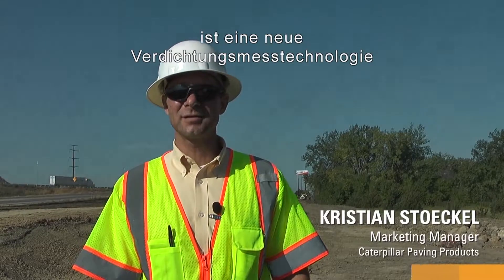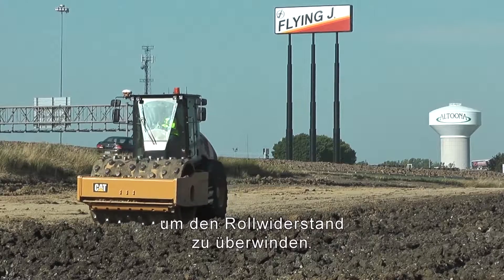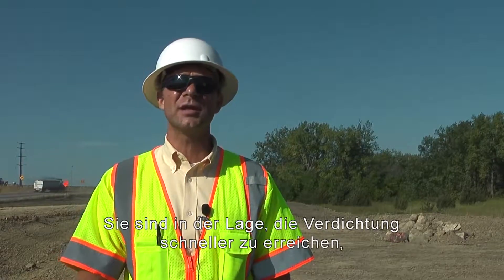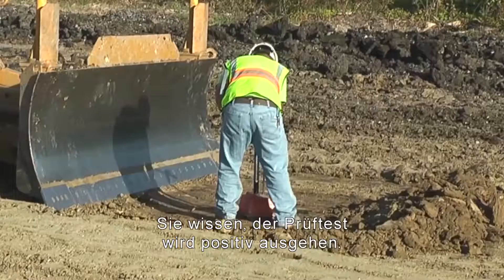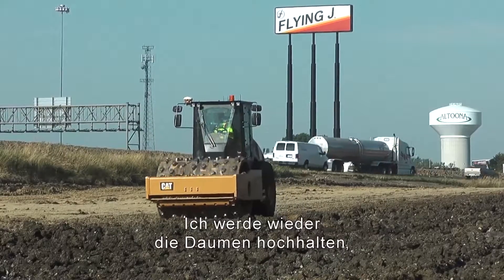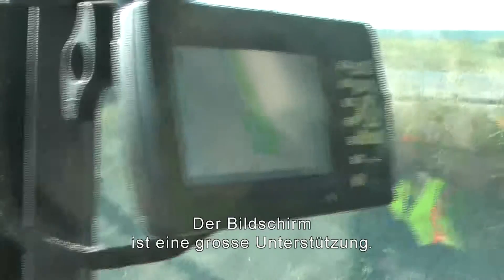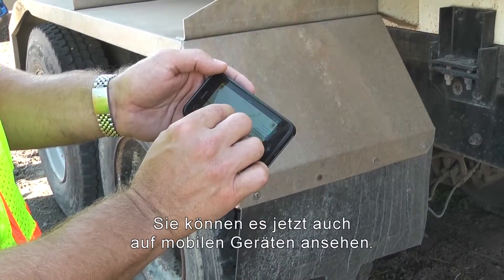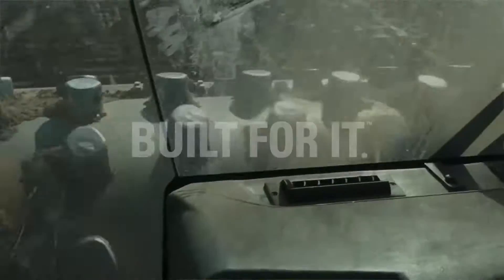Machine Drive Power (MDP): Die karten neu gemischt (GERMAN)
Testimonial about how Machine Drive Power (MDP) from Caterpillar on a Cat CS74B vibratory soil compactor saved a contractor time and money on a highway project.